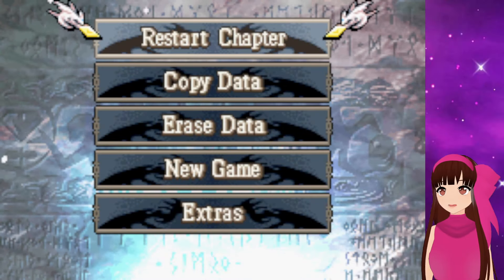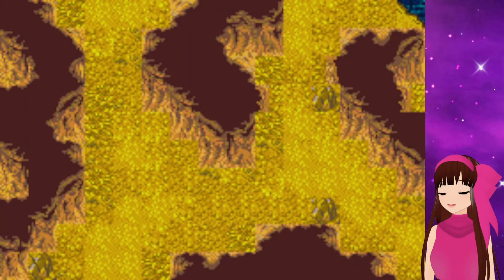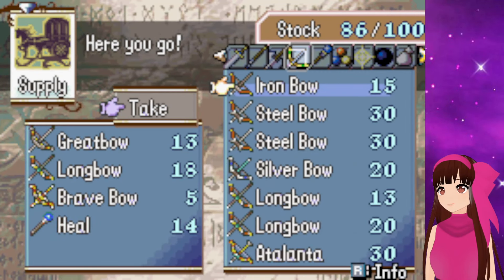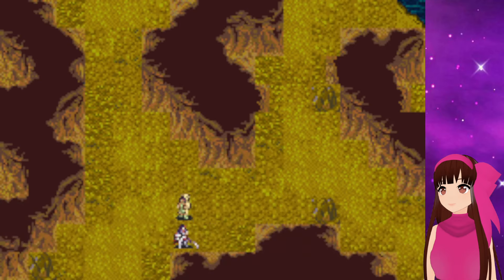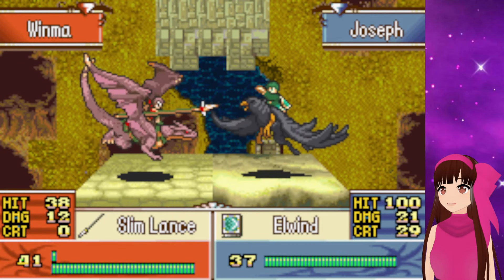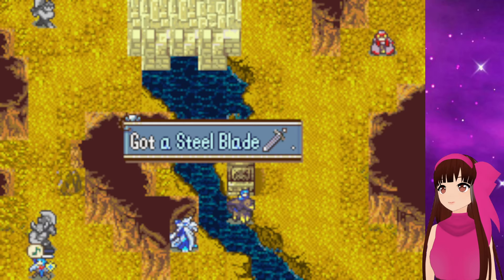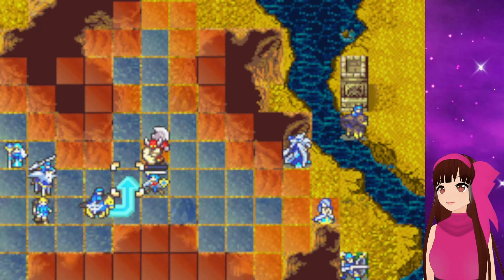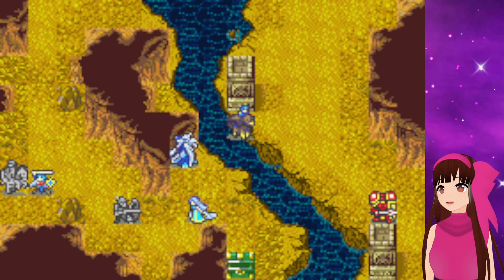"RIP waifu" Fire Emblem the Lonely Mirror part 45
Hello, welcome to my playthrough of Fire Emblem the Lonely Mirror. This is a rom hack of Sacred Stones featuring all new maps and characters where I will be playing the classic version on hard difficulty. This hack was created by Caladrius and you can find more details about the game here:

Fire Emblem belongs to Nintendo.